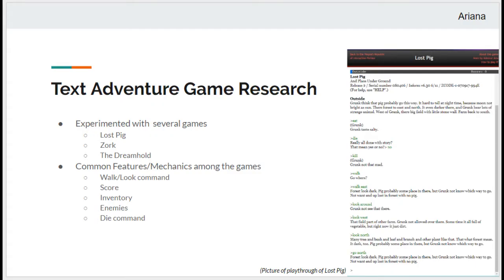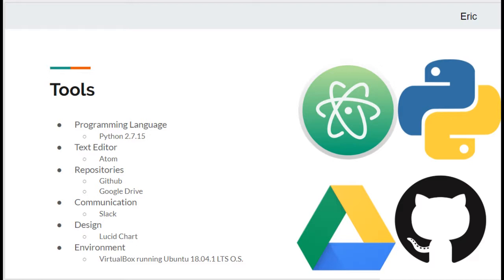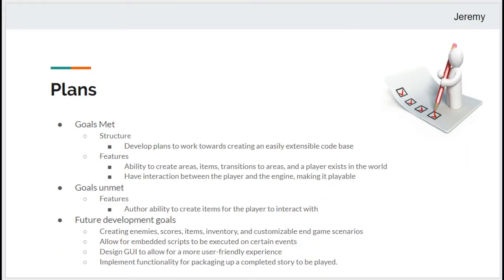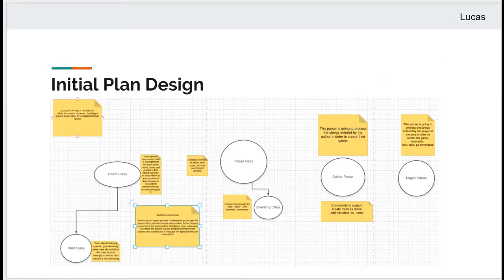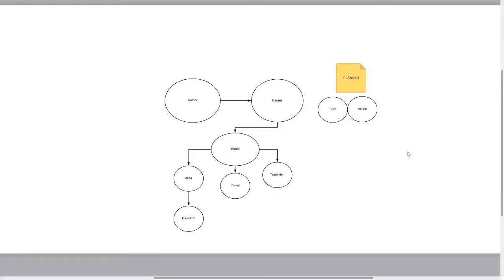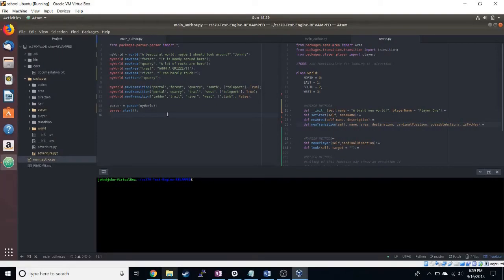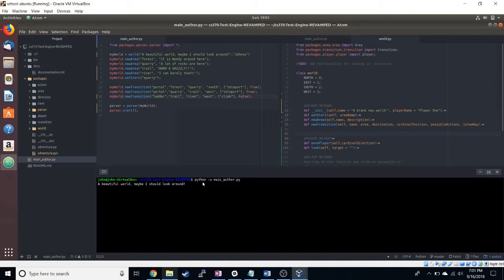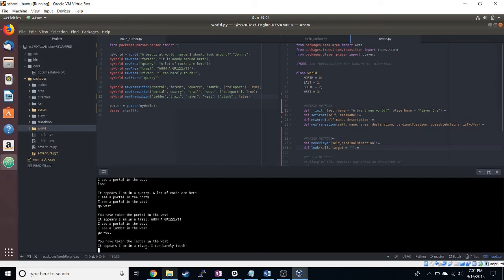CS 370 - Architectural Spike Video Presentation - Text Engine Team 2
CS 370 Architectural Spike Video Presentation Text Engine Team 2. By: Jeremy Cotter, Ariana Emad, John Rubado, Lucas Schumacher, Eric Vilovchik